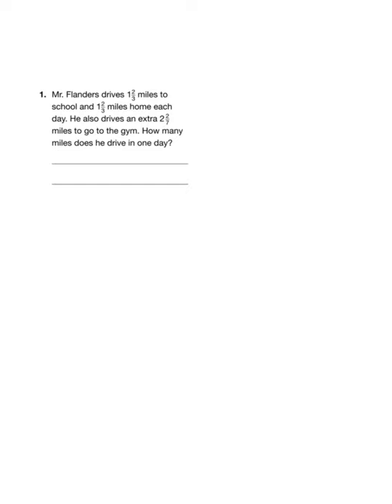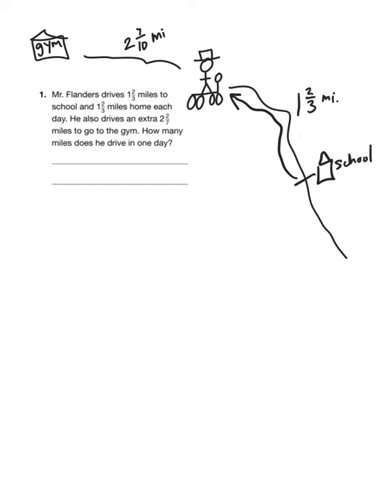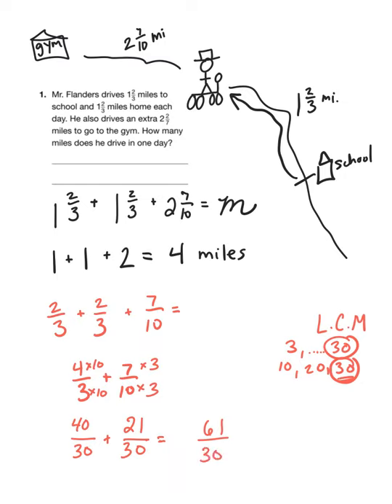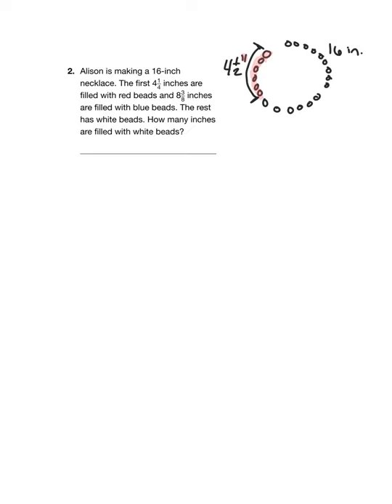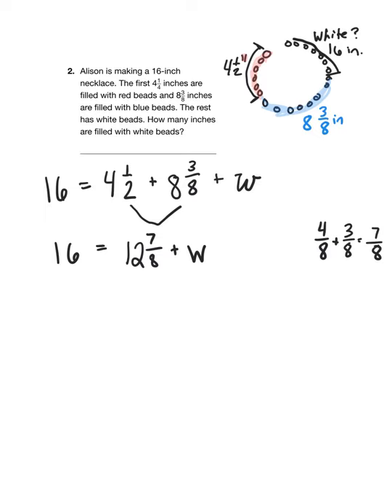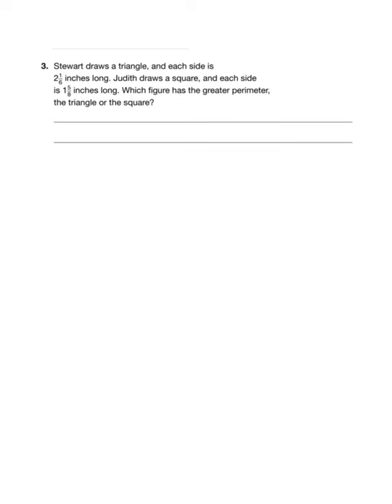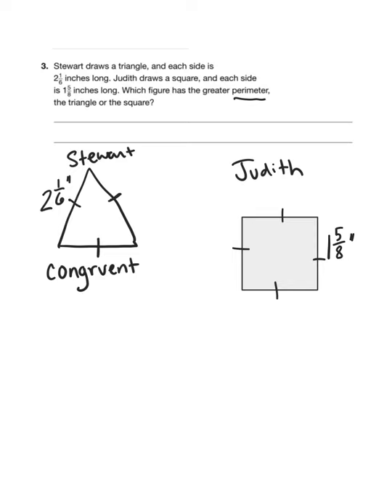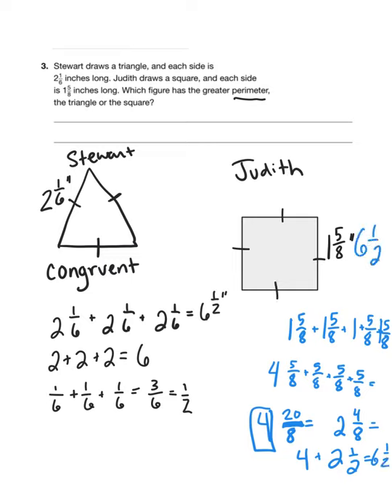Practice Sheet 10-6